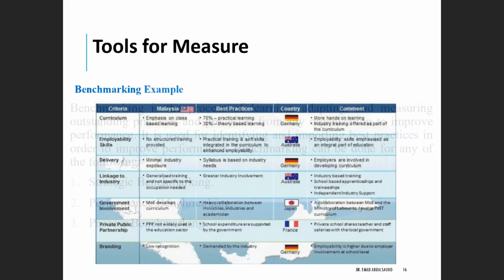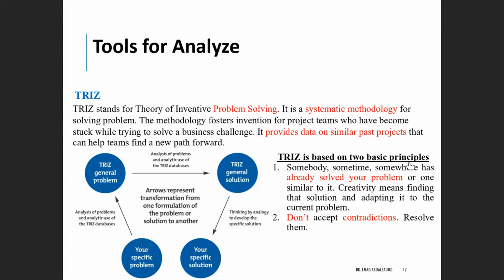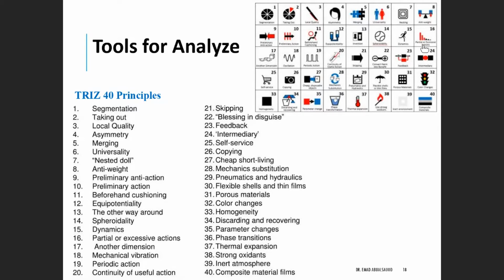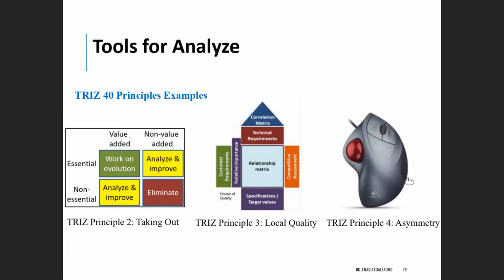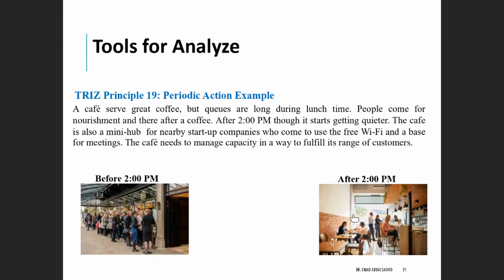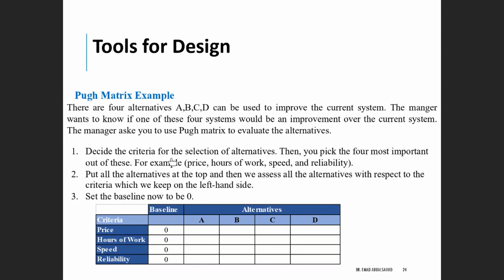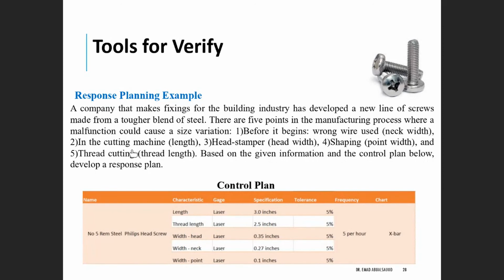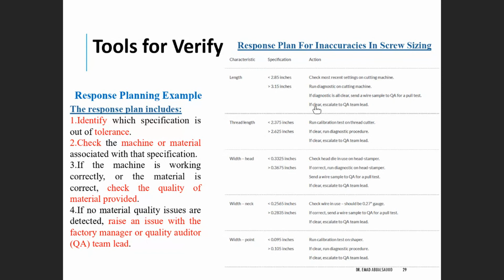Design For Six Sigma DFSS Part 2